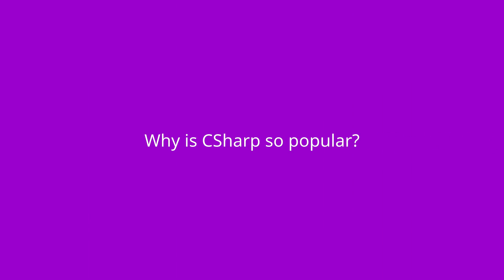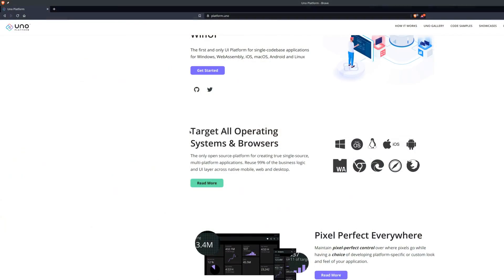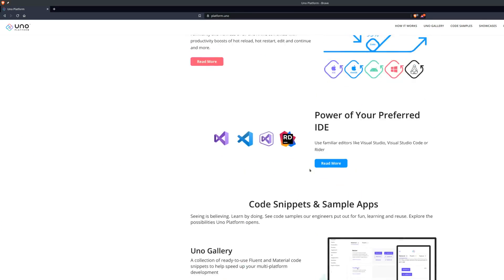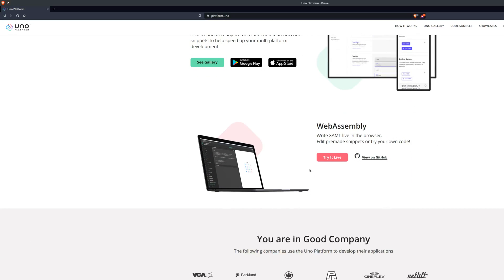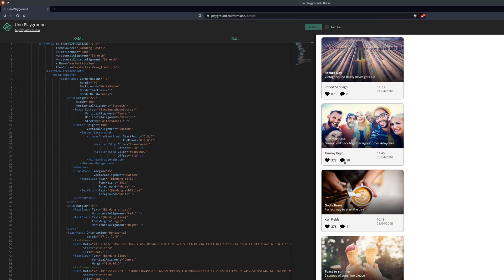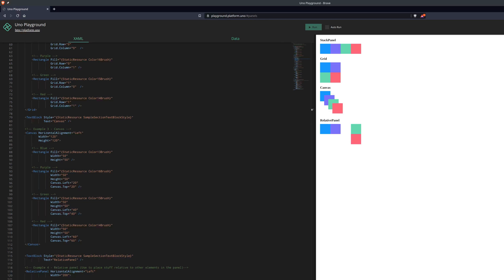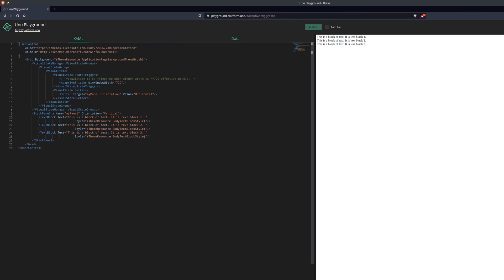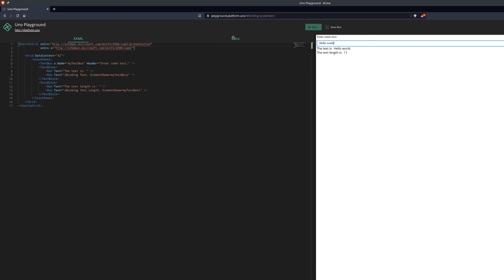Is C# The New Javascript Programming Language? 🤔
Should you learn C# in 2021 and will it replace Javascript? I reveal why C# is growing in popularity and if it's a replacement for Javascript.

Find out why C# is growing in popularity on the server-side and client-side in this video. Let me know what you think of this programming language in the comments below 👇
CHAPTERS
00:00 Introduction
00:41 Why is C# so popular?
04:40 Why is C# a good language to learn?
05:11 Is C# going to be the new Javascript?
🙌 Resources Mentioned 👽